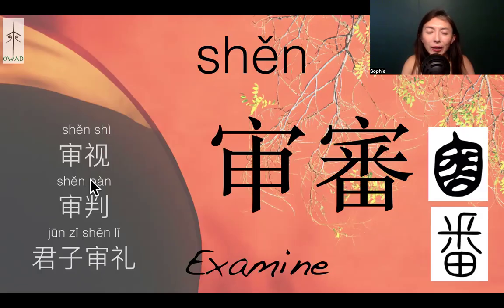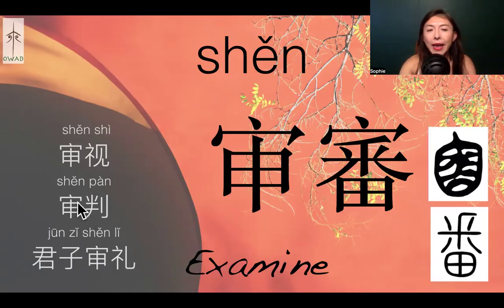Examine (审 shěn) in Chinese and its origin story